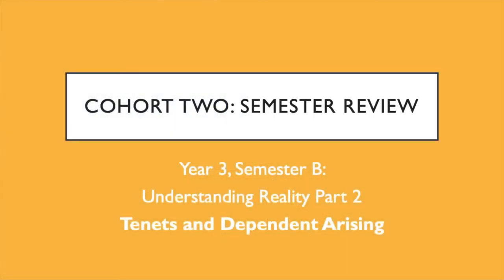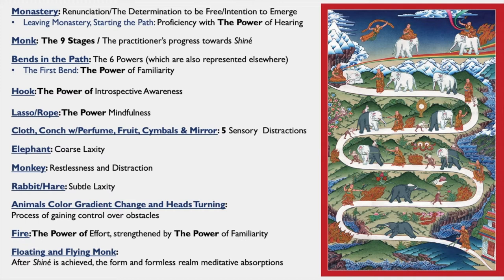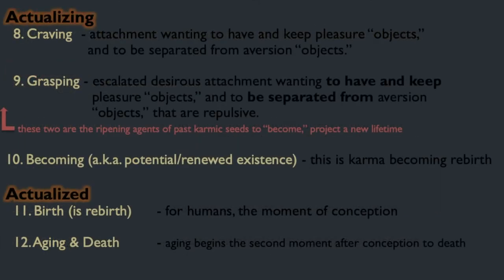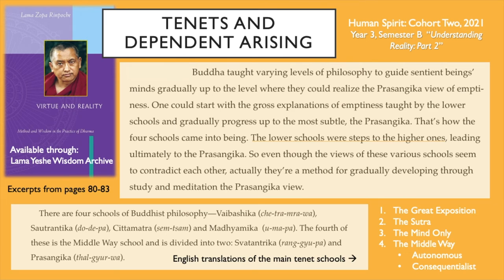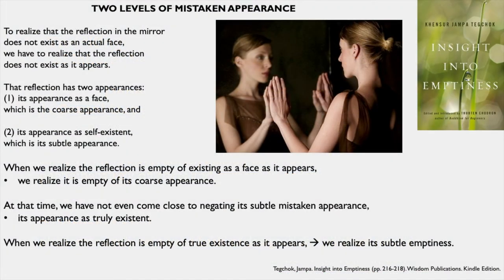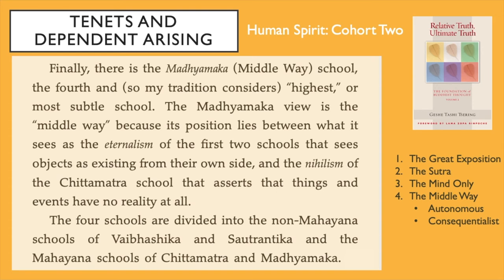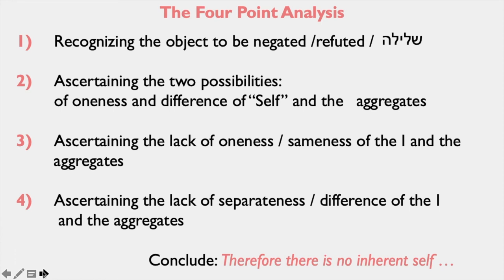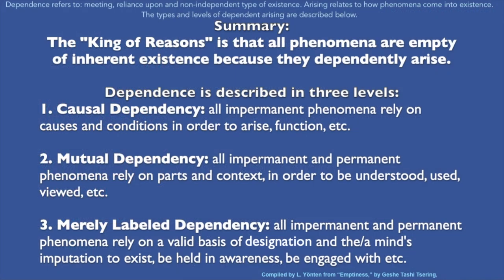23_C2_June 2_Summary of the Semester_Tenets and Dependent Arising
Prerecorded. Summary of the semester.

The last class of Year 3, Semester B: Understanding Reality Part 2: Tenets and Dependent Arising

With Human Spirit Cohort Two